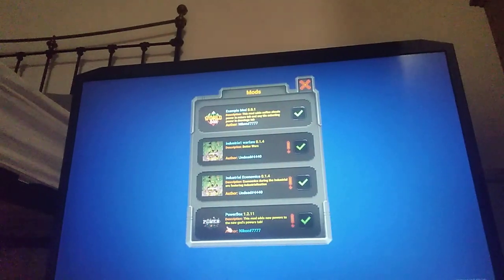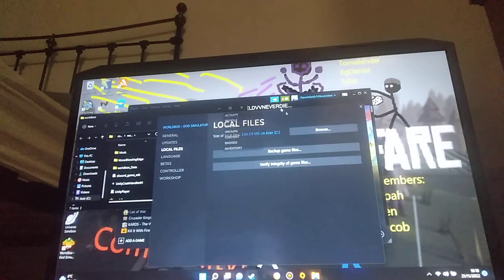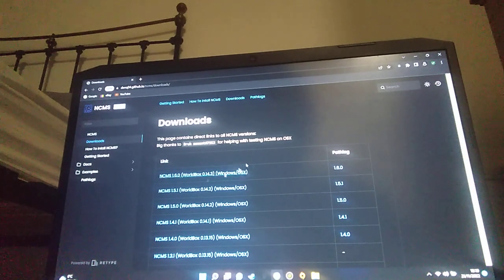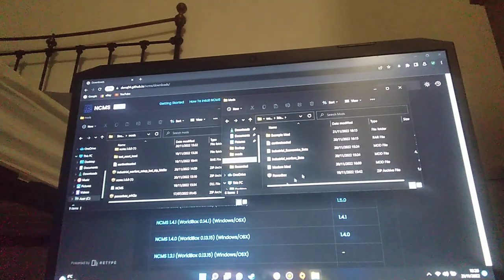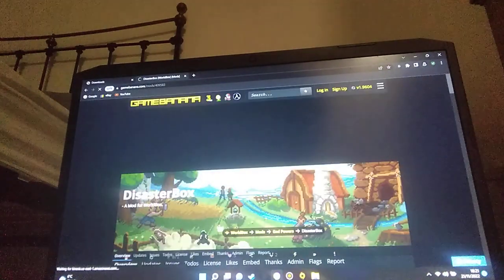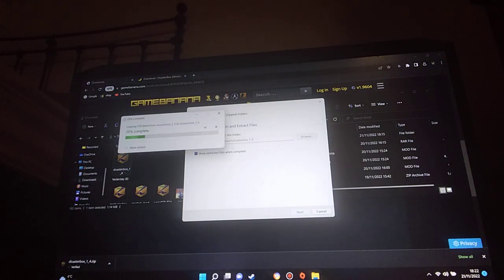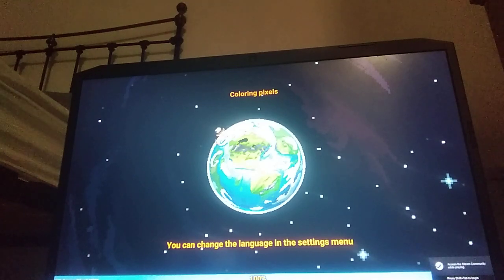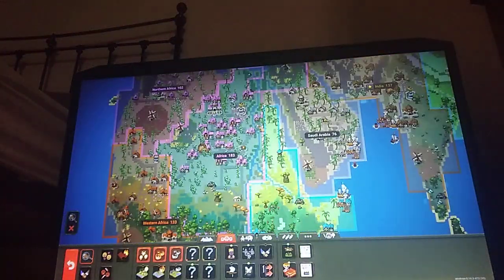How to Install Mods for Worldbox! (Tutorial)